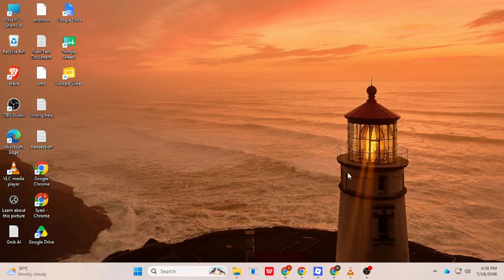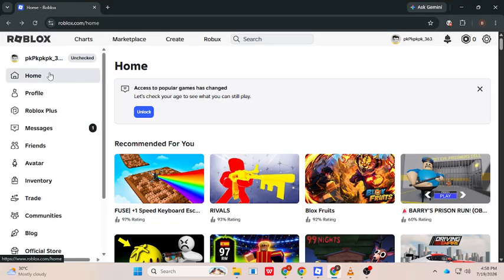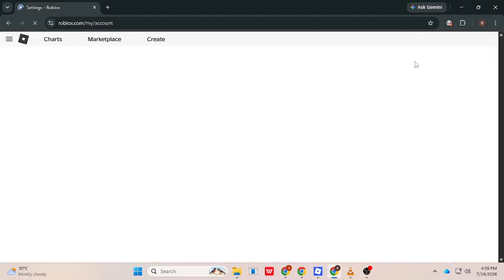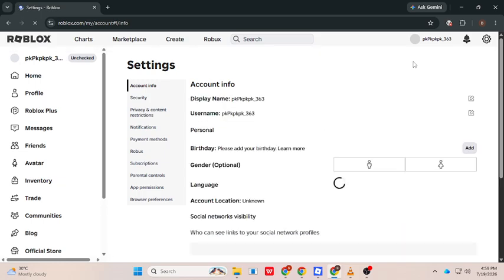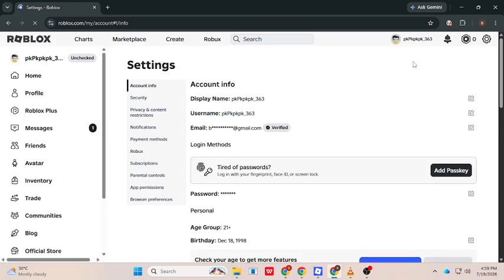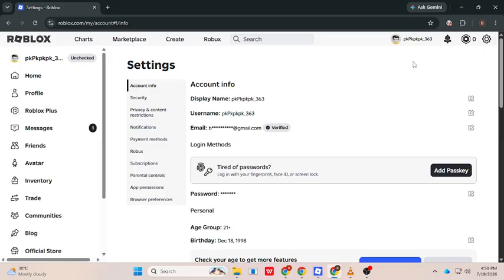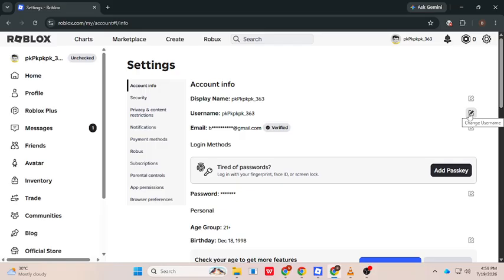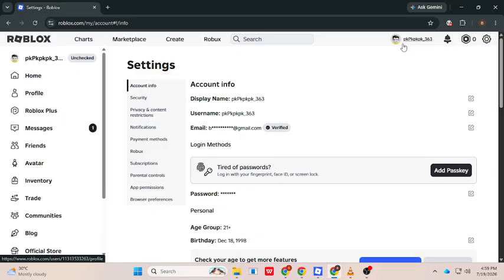How to Change Your Roblox Username Full Guide 2026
How to Change Your Roblox Username Full Guide 2026 is your complete beginner-friendly tutorial for updating your Roblox username safely in 2026. In this step-by-step guide, you'll learn how to access your account settings, change your Roblox username, check username availability, confirm the change, and verify that your new username has been updated successfully. The video explains how Roblox username changes work, including any applicable requirements or costs, how to choose a unique and memorable username, and what happens to your previous username after the change. You'll also discover practical productivity tips, security recommendations, and best practices for selecting a username that is easy to recognize, keeping your account secure with a strong password and two-factor authentication, and managing your account information responsibly. In addition, this tutorial covers common issues such as username availability errors, failed username changes, verification problems, account restrictions, payment issues where applicable, or settings not updating correctly, explaining the common causes, step-by-step troubleshooting methods, prevention tips, and the expected outcome after applying the recommended solutions. Whether you're changing your username on Windows, Mac, Android, iPhone, Xbox, or supported web browsers, this guide provides clear and easy-to-follow instructions for beginners. By the end of this tutorial, you'll know how to change your Roblox username confidently, update your profile successfully, and continue enjoying Roblox with your new identity throughout 2026.